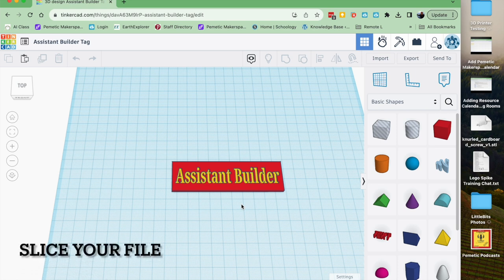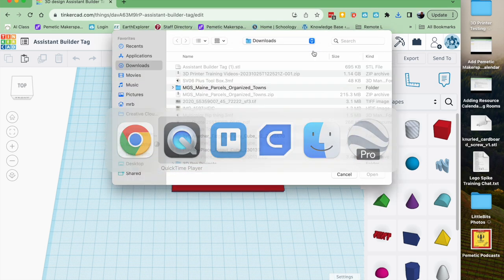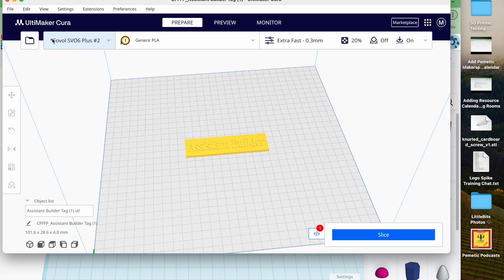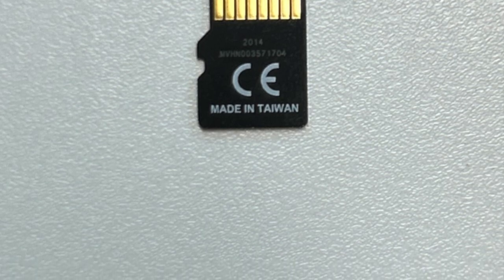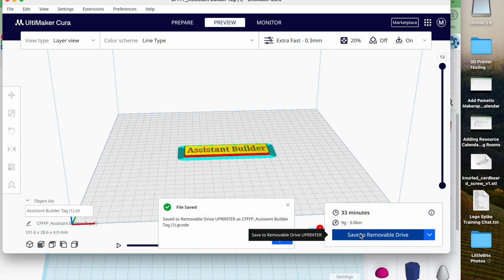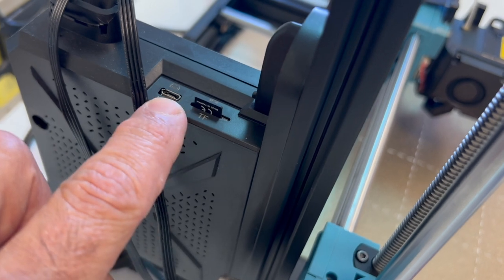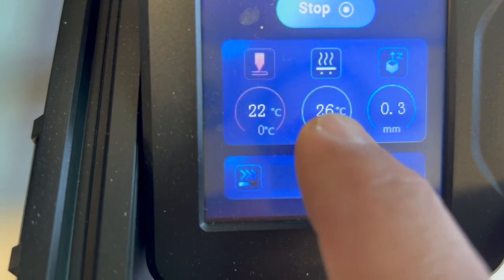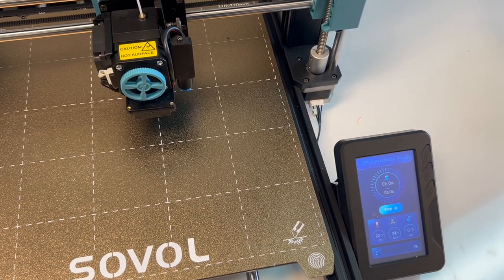Step 4 Slice and Print (Cura)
Slice your STL in Ultimaker Cura and print it on the classroom SV06 Plus printers.